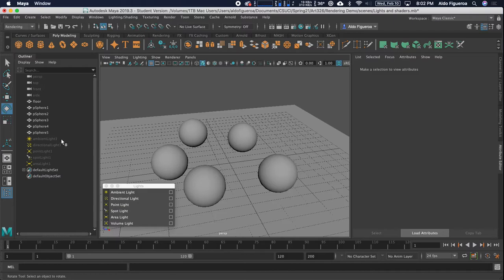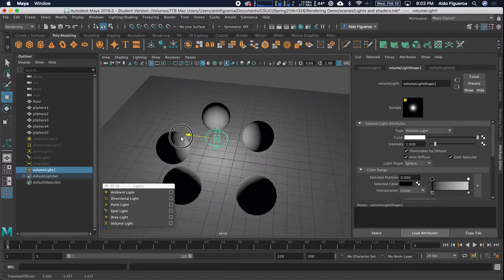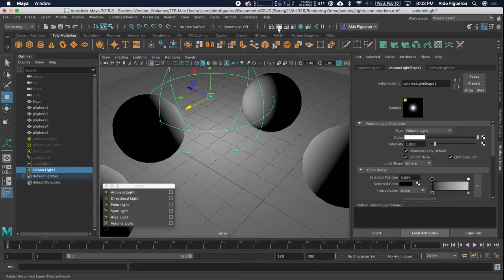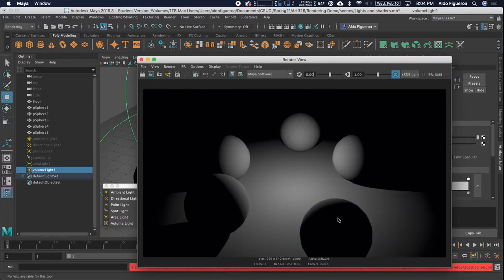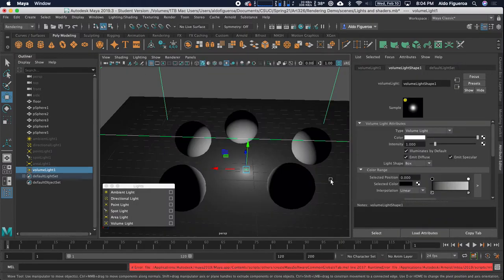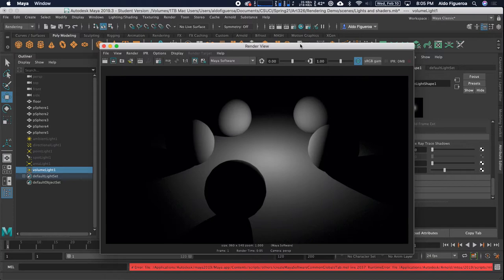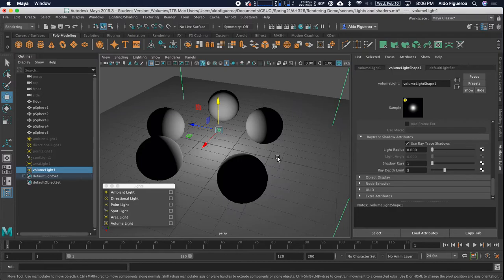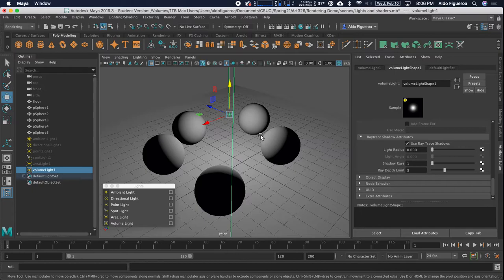Using a Volume Light in Autodesk Maya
In this video we go over creating and using a Volume Light in Autodesk Maya.